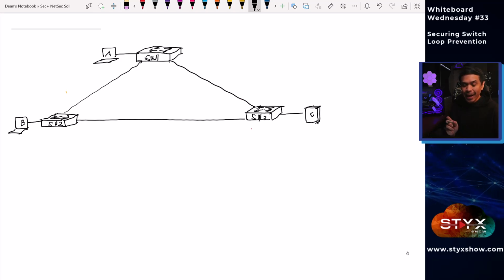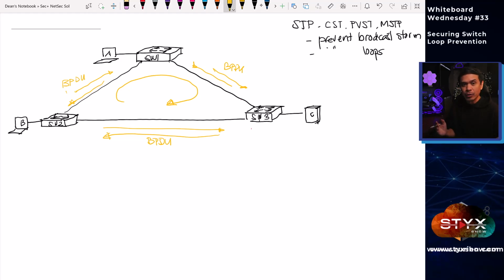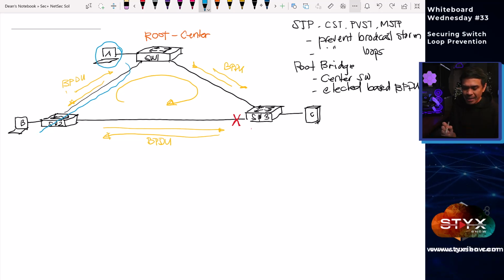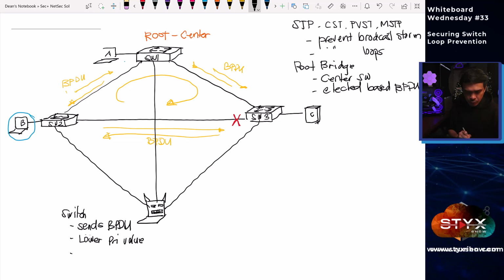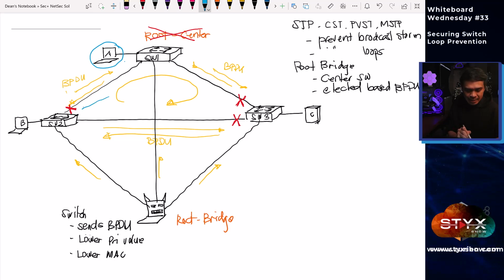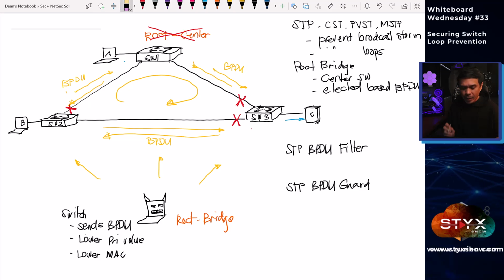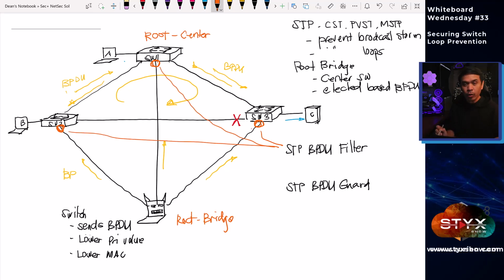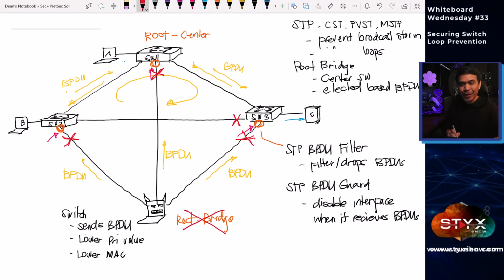Securing Switch Loop Prevention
Lets talk about Securing Switch Loop prevention using STP

This is the 33rd Episode of Whiteboard Wednesday - Cloud, Connectivity and Cybersecurity

Timecodes
0:00 - STP Overview
4:05 - STP Manipulation using Rogue Switch
8:00 - STP BPDU Filter and STP BPDU Guard